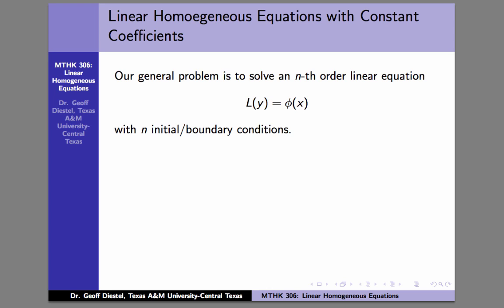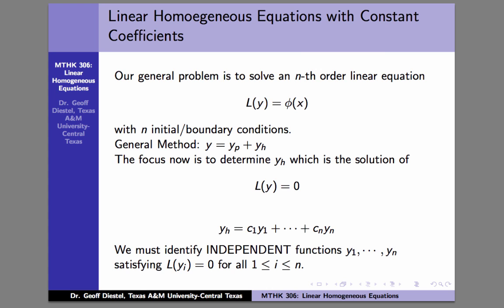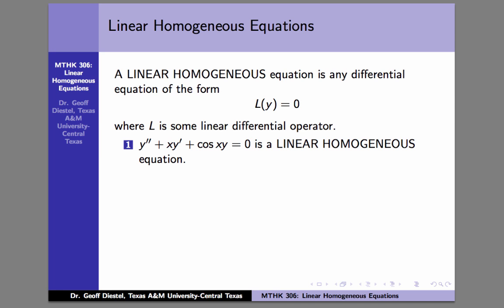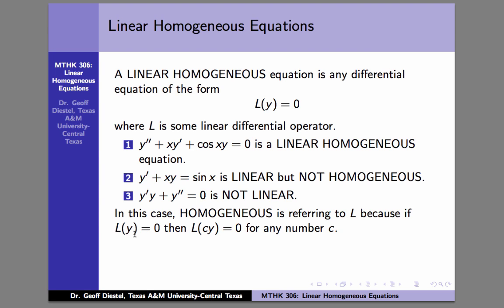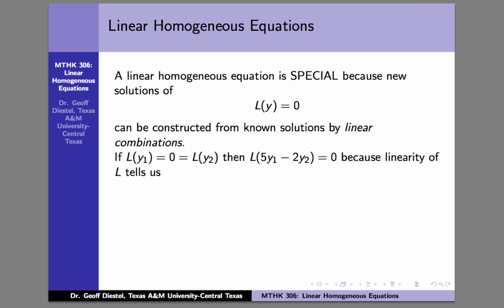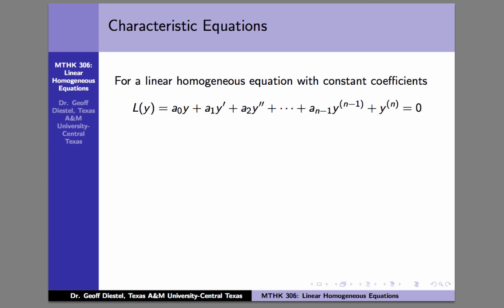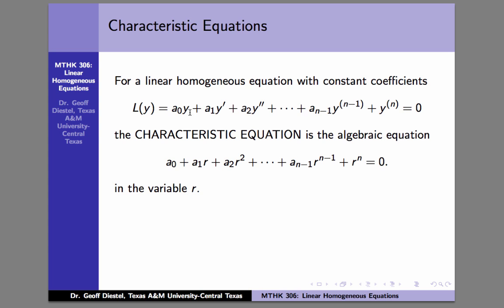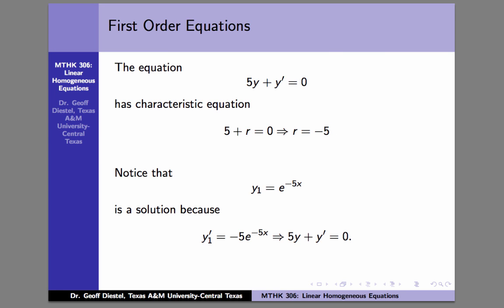Linear Homogeneous Equations Part 1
This is an introduction Homogeneous linear equations with constant coefficients. The characteristic equation is defined and first order equations illustrate a connection between the solution of L(y)=0 and the roots of the characteristic equation.